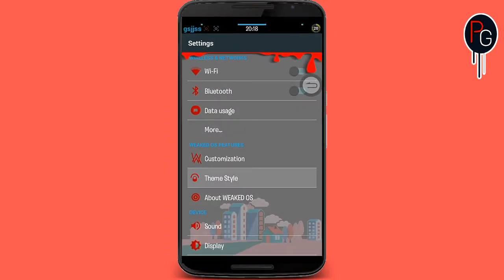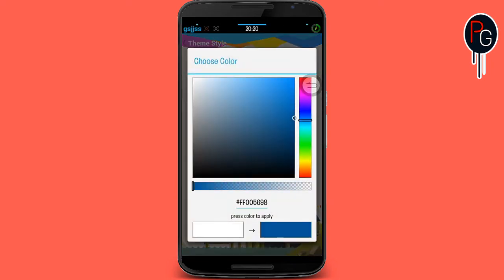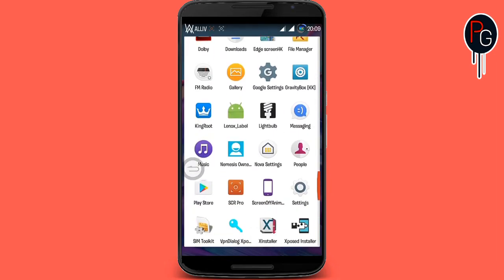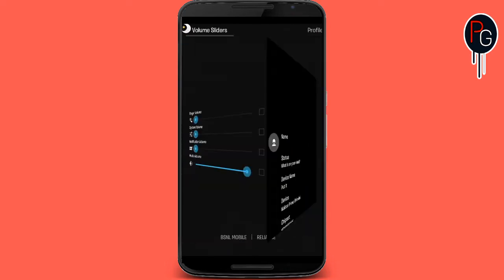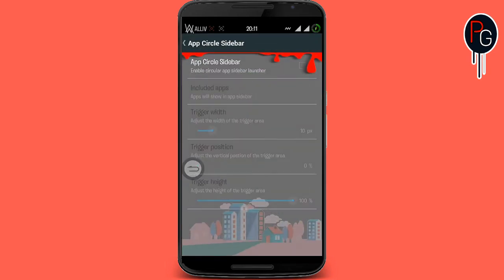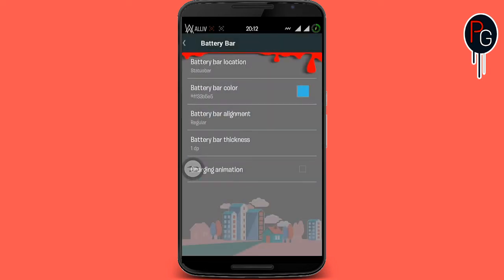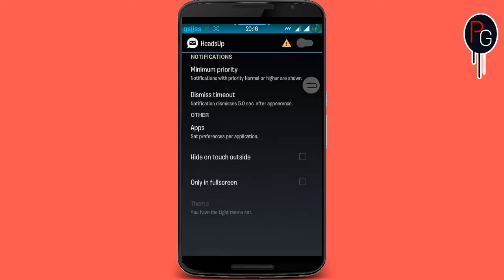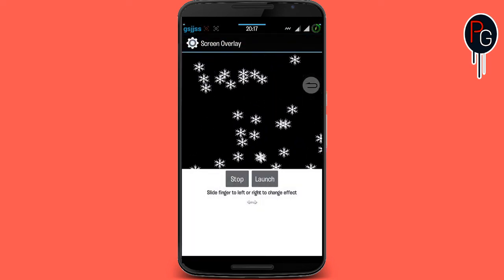[ROM] WEAKED OS FOR MT6582|MT6592|MT6572 ! Quick Review